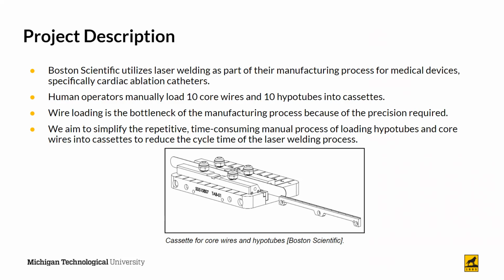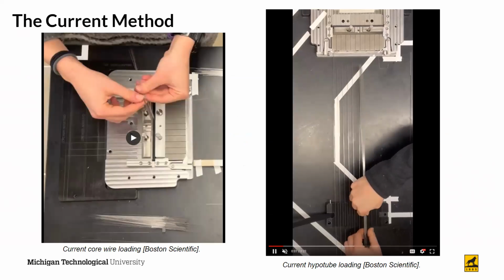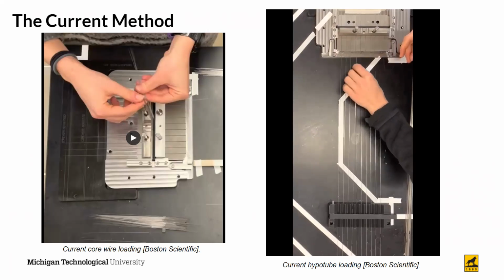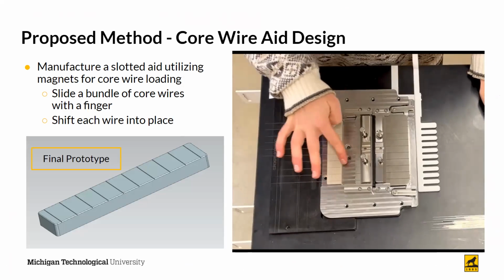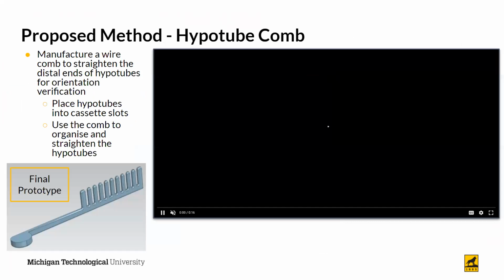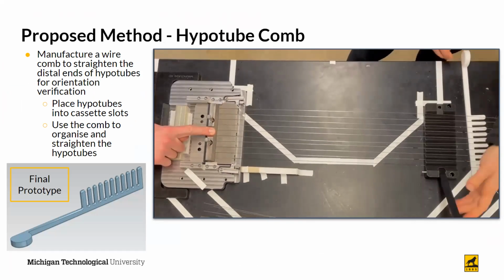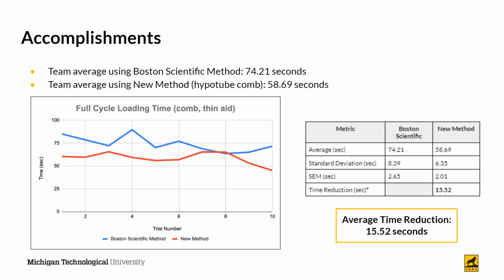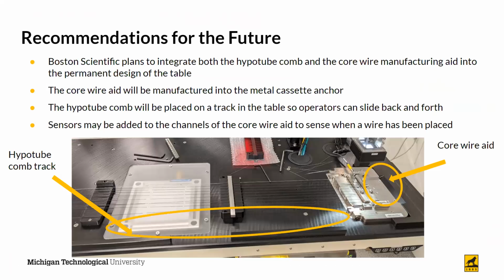210: Cycle Time Improvements in Medical Device Manufacturing – Laser Welding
Project Overview: The goal of our project is to develop a strategy that simplifies and decreases the time required for loading both core wires and hypotubes into a laser welding cassette, making the handling of both components more convenient and efficient. We are developing an elegantly simple, channeled manufacturing aid customized to suit the operation's unique welding cassette. We are also developing a comb for hypotube organization under checkpoint cameras.

Team Members: Abigail Martin, Hannah Loughlin, Zachary Alesch, and Megan Cotter, Biomedical Engineering

Advisors: Jeremy Goldman and Chunxiu (Traci) Yu, Biomedical Engineering